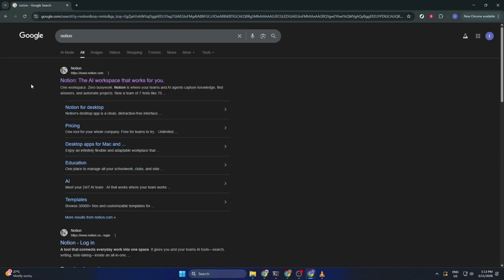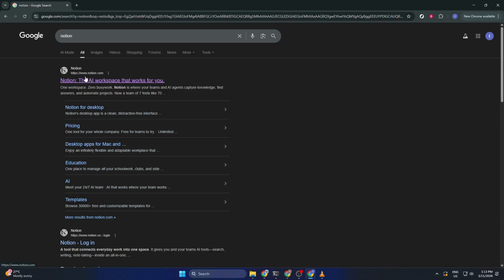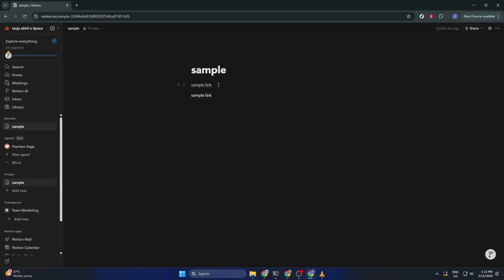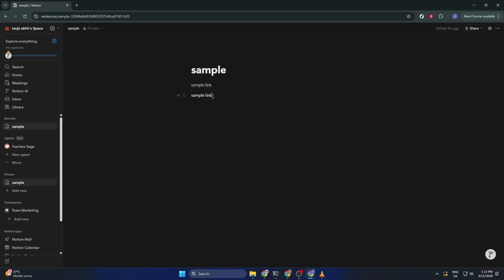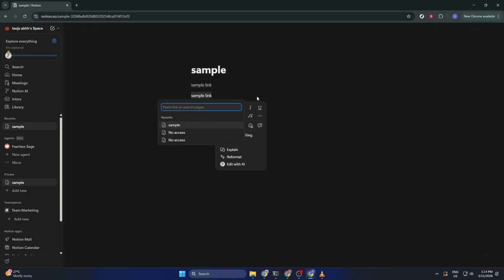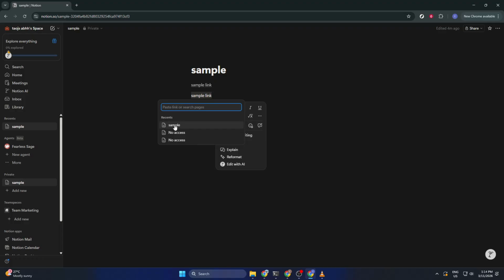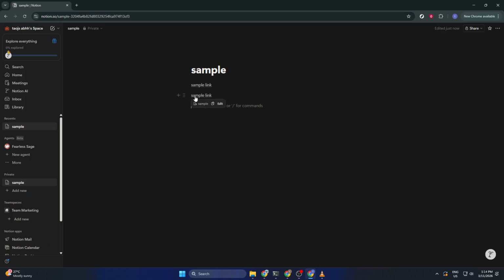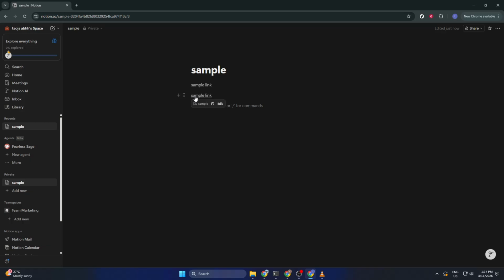How To Hyperlink In Notion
Make your Notion pages more interactive and organized by learning how to add hyperlinks in Notion. In this step-by-step tutorial, you'll discover how to quickly turn text into clickable links that connect to websites, pages, or resources.

In this video, you'll learn different ways to create hyperlinks in Notion, including linking text, adding URLs, and connecting to other Notion pages. This guide is perfect for beginners who want to improve navigation and make their Notion workspace more efficient.